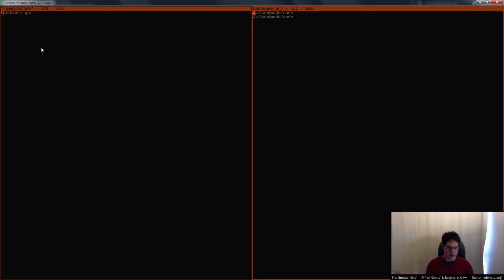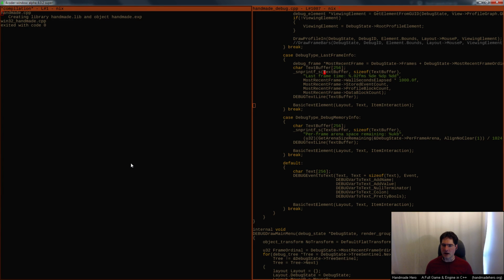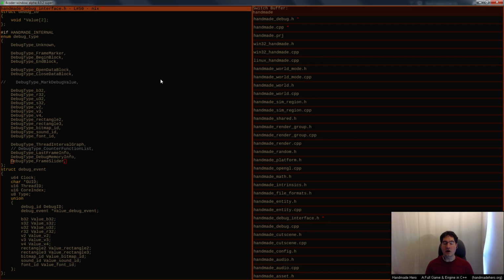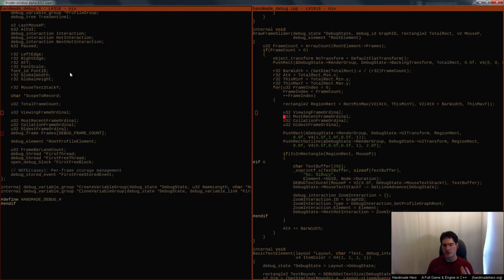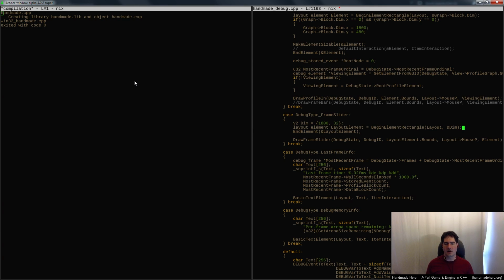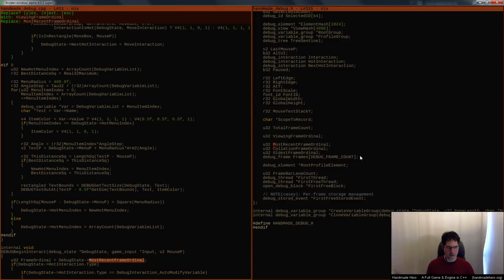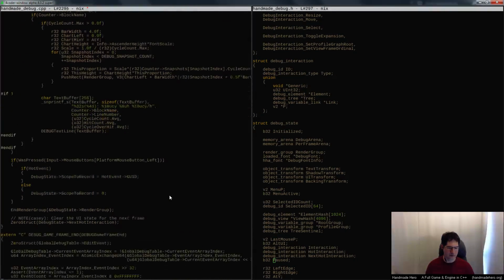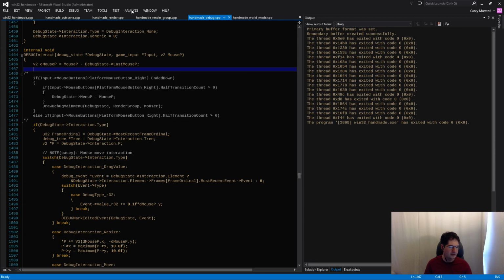Handmade Hero Day 263 - Adding a Debug Frame Slider